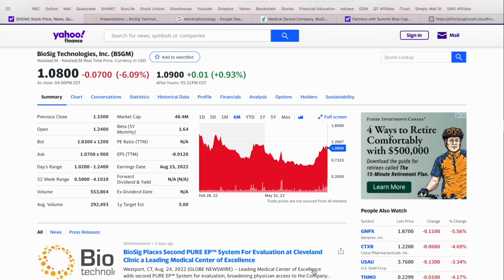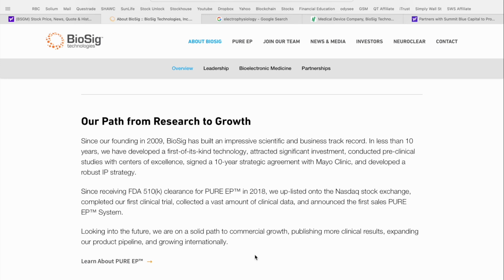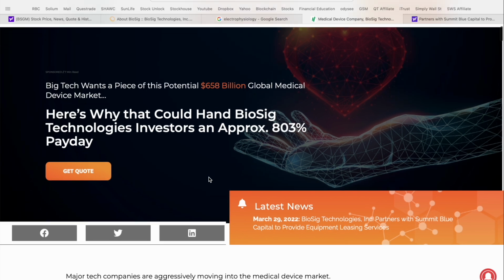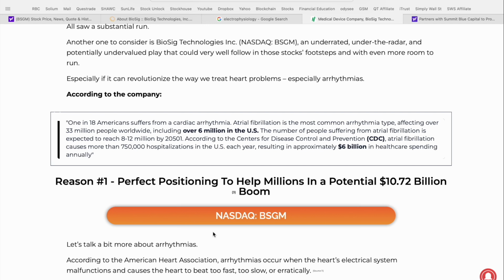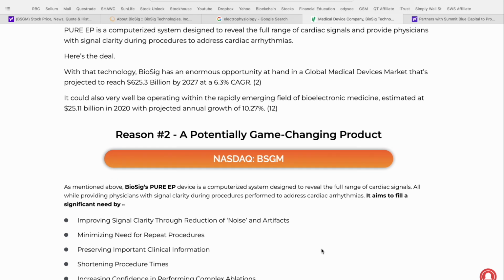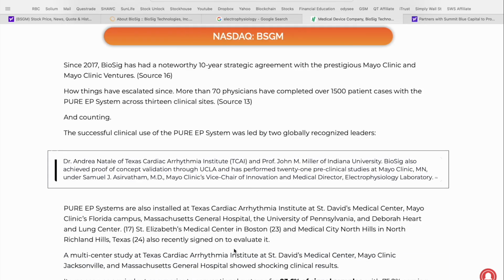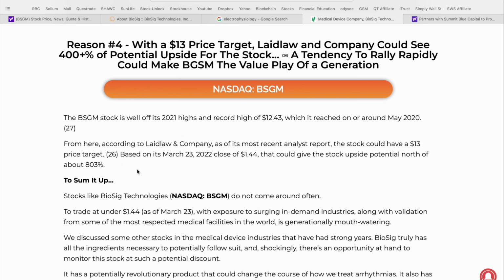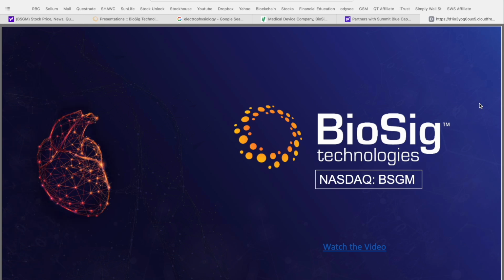Exciting Medical Stock to Watch | Cheap Stocks | Stock News Now | Top Stock News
Exciting Medical Stock to Watch | Cheap Stocks 2022 | Stock News Now | Top Stock News

Today we are covering an Exciting Medical Device Company - BioSig Technologies Inc., ticker symbol BSGM. BioSig Technologies, Inc., together with its subsidiaries, operates as medical device company. The company's proprietary product includes precise uninterrupted real-time evaluation of electrograms electrophysiology (PURE EP) system, a signal processing platform that combines hardware and software to address known challenges associated to signal acquisition that enables electrophysiologists to see signals and analyze in real-time. It also focuses on enhancing intracardiac signal acquisition and diagnostic information for the procedures of atrial fibrillation, as well as is designed to address long-standing limitations that slow and disrupt cardiac catheter ablation procedures. The company has a research agreement with University of Minnesota to develop novel therapies to treat sympathetic nervous system diseases; and a strategic collaboration with the Mayo Foundation for Medical Education and Research to develop an AI-and machine learning software solution for PURE EP systems. Let me know what you think of BioSig Technologies and if you are currently holding any shares of BSGM in the comment section below! 👇

iTrustCapital - $100 Deposit Bonus - Invest in Crypto with your IRA

This video was conducted on behalf of BioSig Technologies Inc. (BSGM) and paid for by a third party on August 28, 2022. In connection with this video, McNallie Money was paid $1,500 USD.